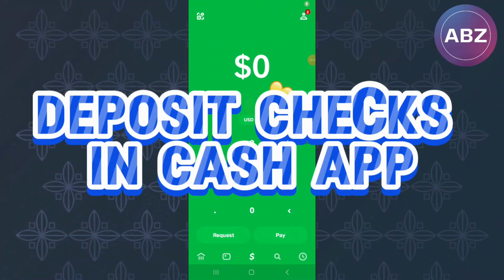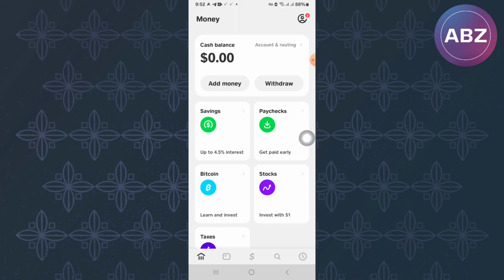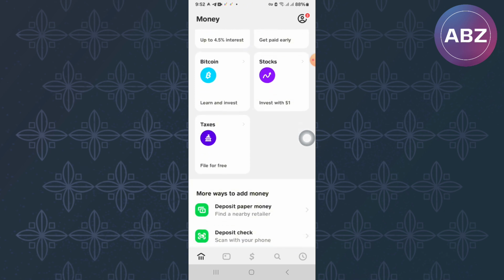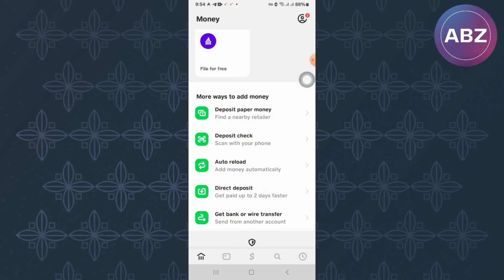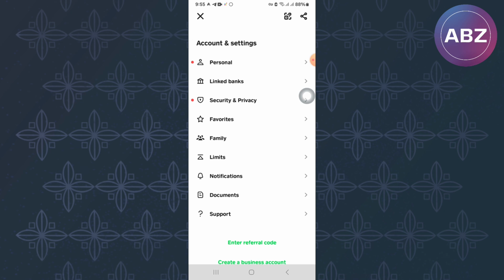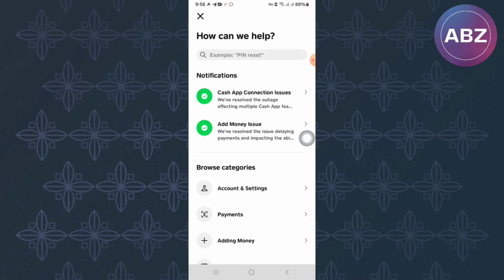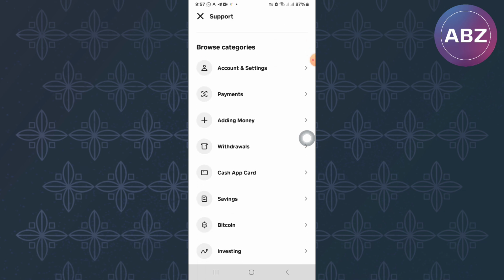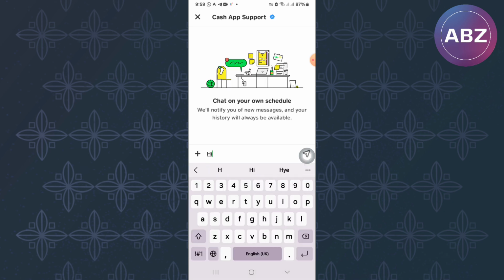How To Deposit Checks In Cash App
I will show you step by step How To Deposit Checks In Cash App